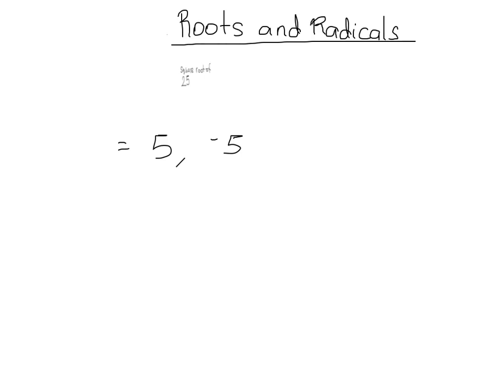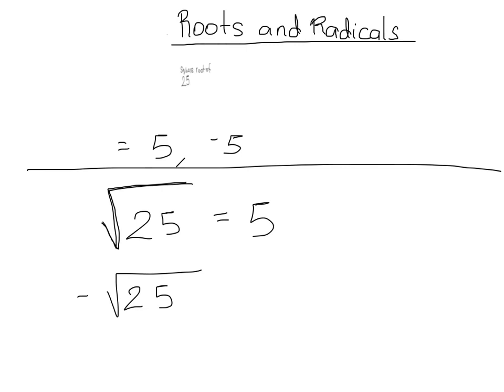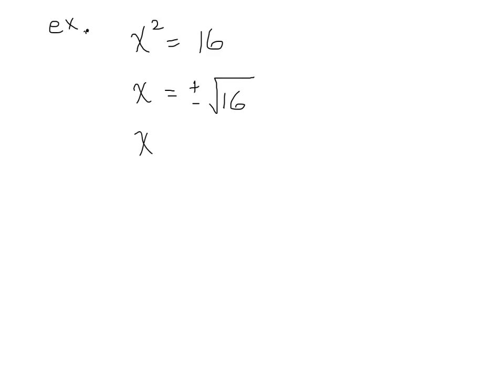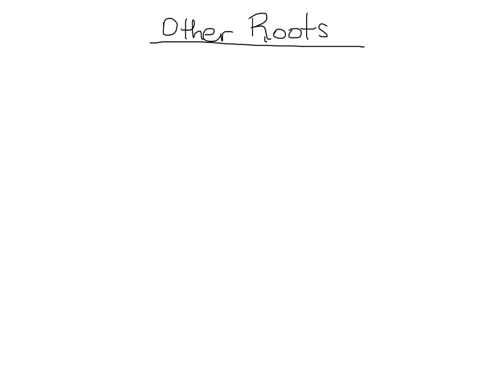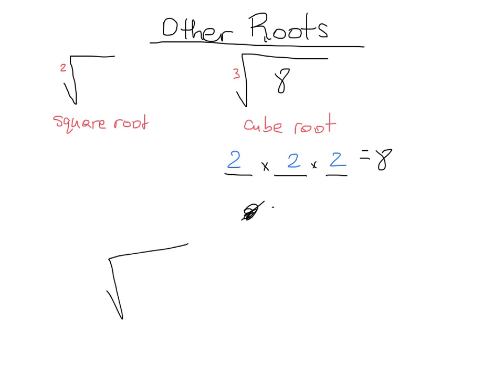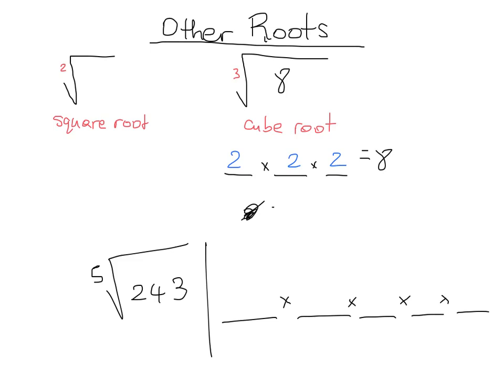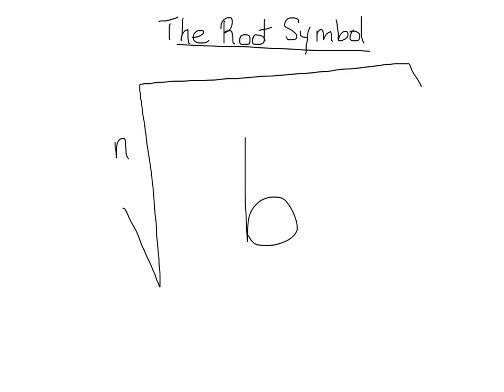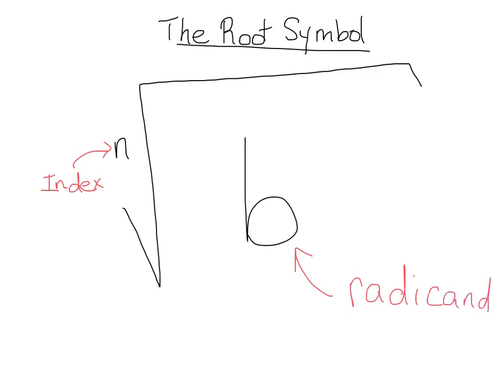Roots and Radicals